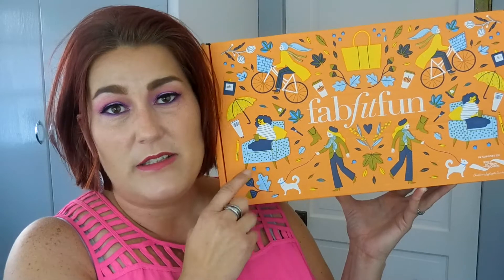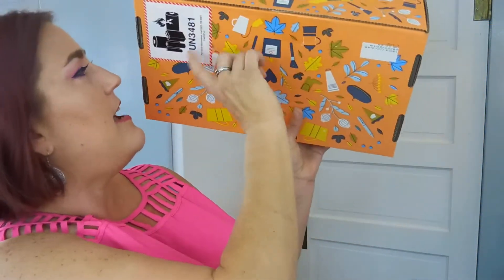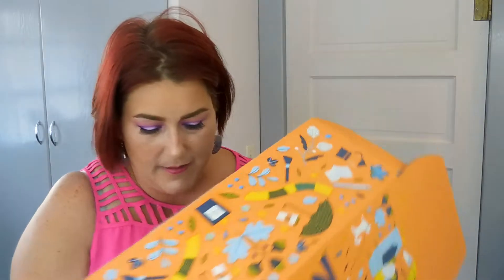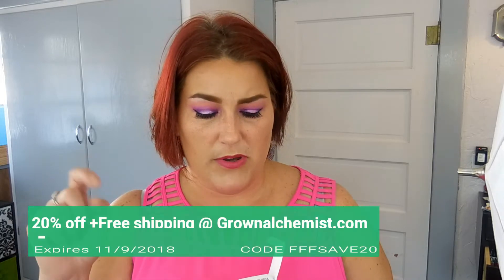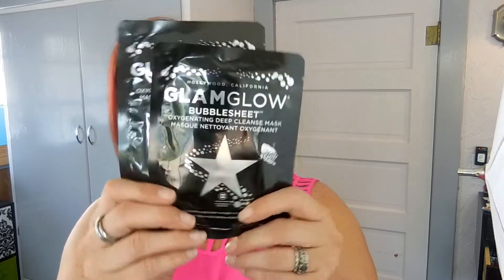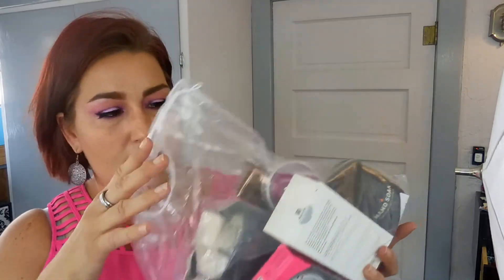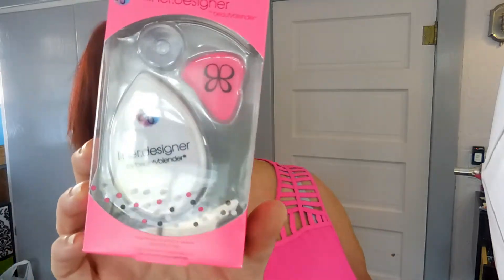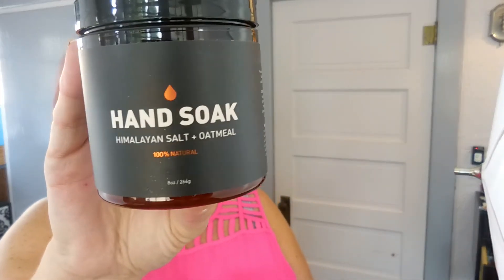Fall Fab Fit Fun Unboxing + Haul!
Today is Fab Fit Fun Unboxing and haul from the members only sale!! SO excited!!! Enjoy!
Also, sorry this is late today!!! Computer issues!

✅ MY SUBSCRIPTIONS:
• BoxyCharm

👚 WHAT IS ON ME:
• Shirt- Torrid
• Face – Ask me!! I would love to have this conversation!
I am not being paid by any of the mentioned companies to make this video. (HAH!) I paid for these products with my own monies.  All opinions I speak are my own, honest opinions.